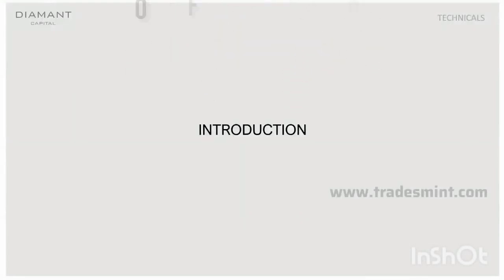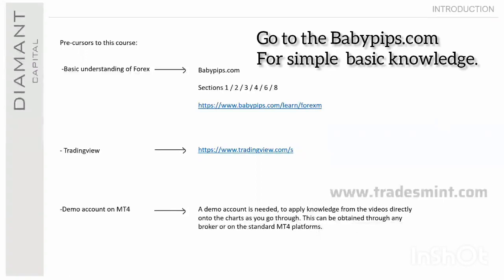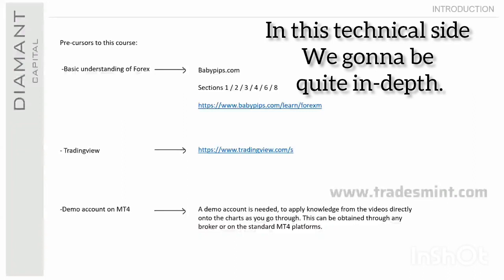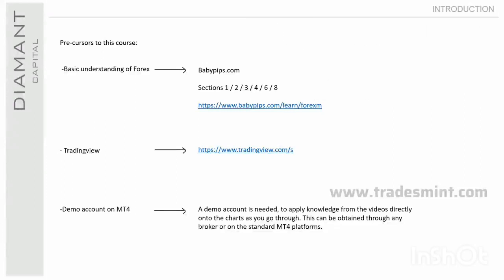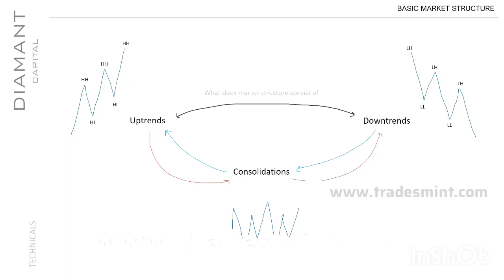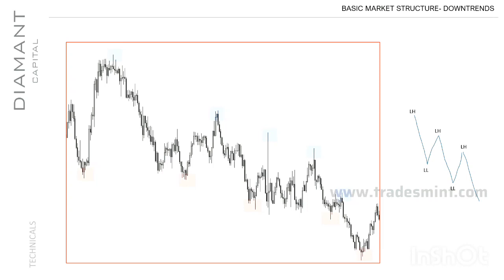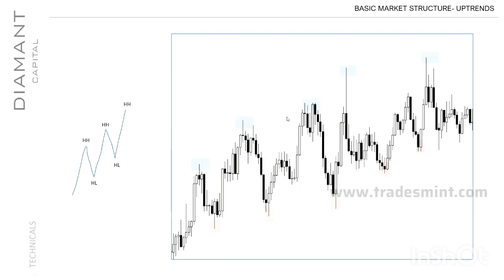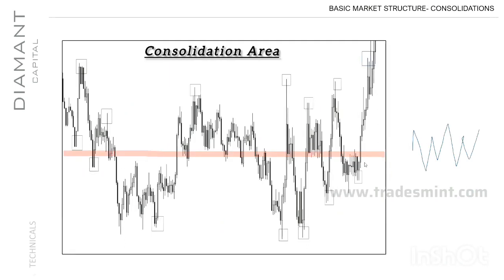Diamant Capital SMC Paid course. Beginner Technical part-1 Market Structure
I Will Upload Casper SMC  paid 600$ Course & Treading HUB 4.O you have no need to purchase.
And, first complete this Diamante Capital course.
Remember It's a Paid Course. And it will help you to understand more better.
if You Have any question you can ask me in comment box. Mention with time like 5:30second and ask me your question.  i will help you to understand the things.

If you Need Any course know me. I will Upload the Course you have no need to purchase.